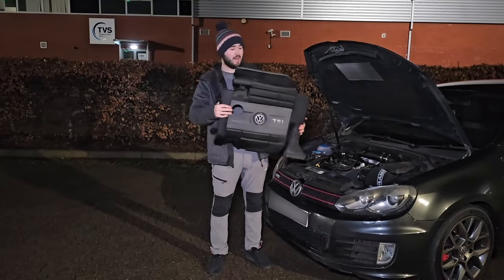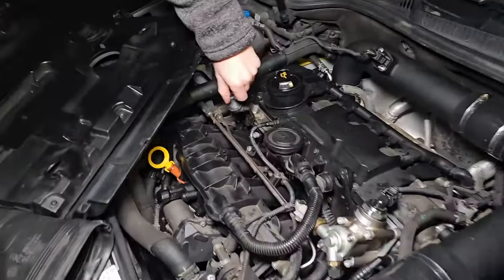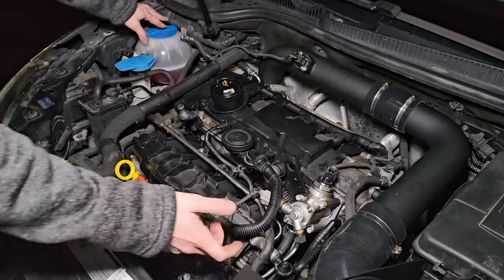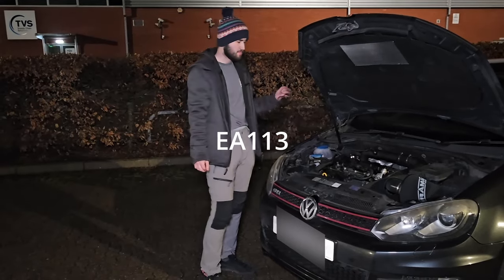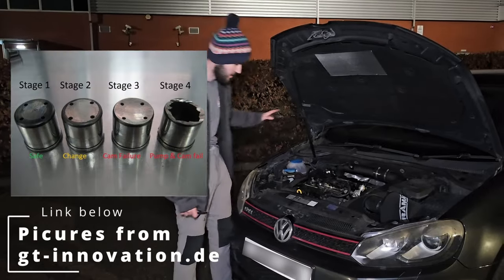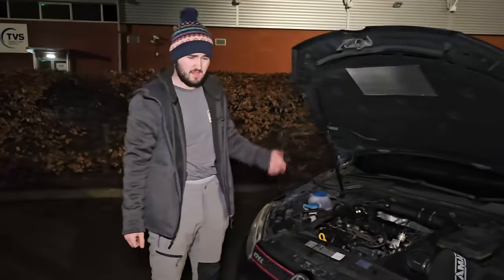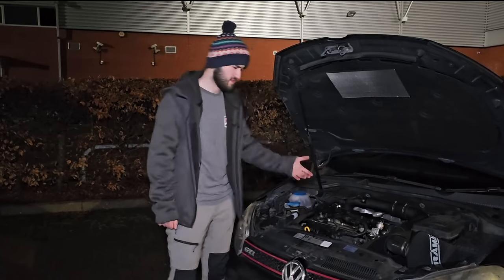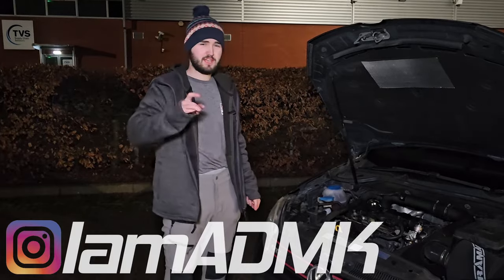Worst designed VW part that will cost you dearly!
The EA113 engine has few common issues. In this video we'll discuses them and go over how to resolve them. Let me know if I'm talking rubbish. @ADM_K

Great website that discusses common issues with the EA113

0:00 Start
0:10 The worst vw designed part
0:50 Explaining the issue
2:00 Cause of the issue
4:00 How to resolve it
6:00 How to fix it
6:30 outro